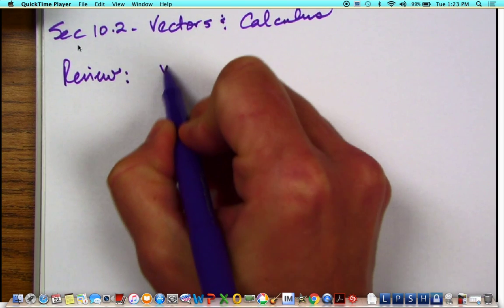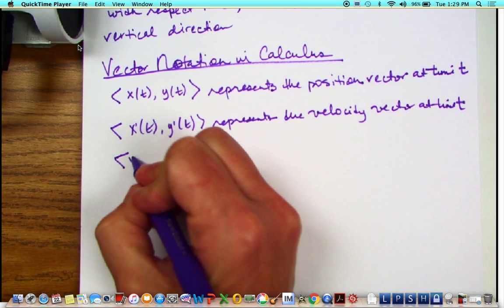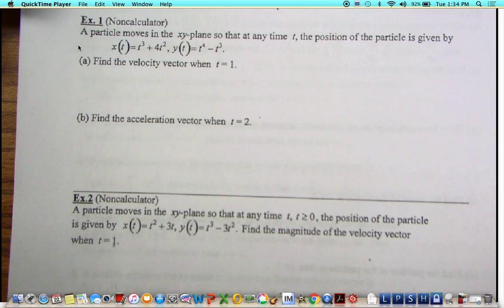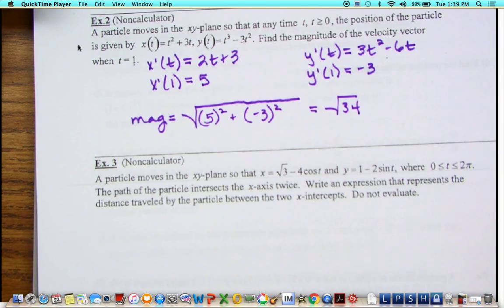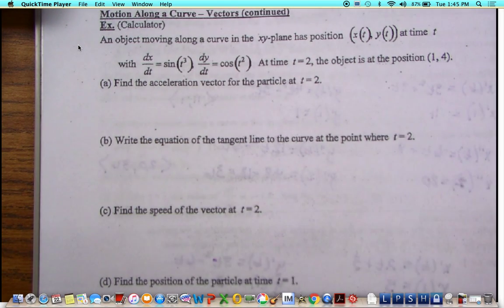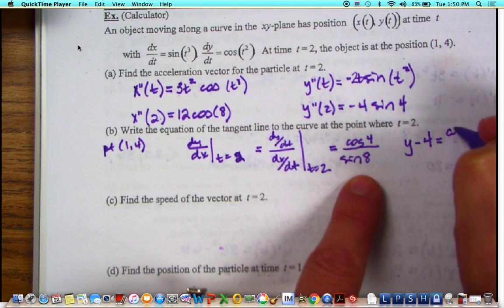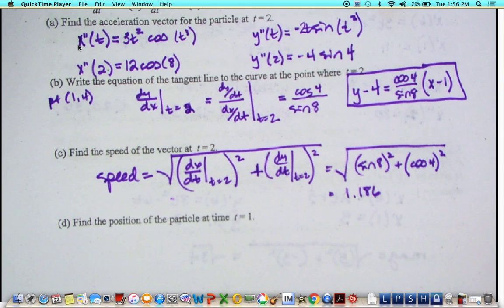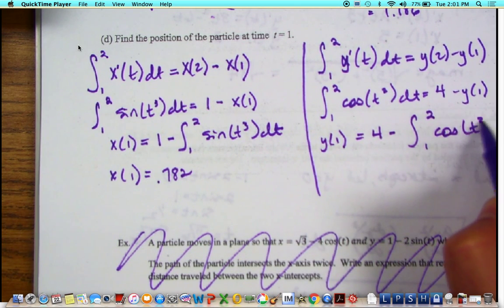Vectors and Calculus